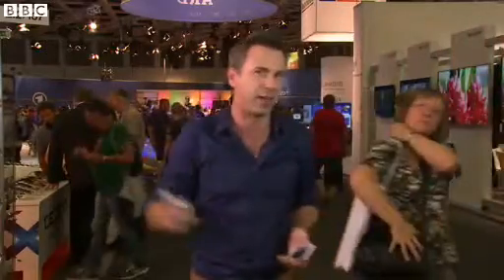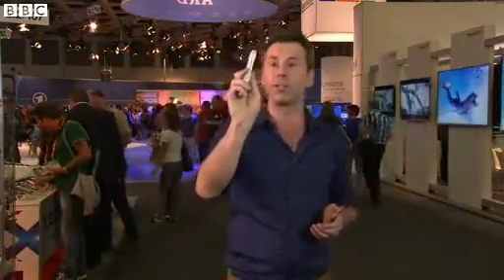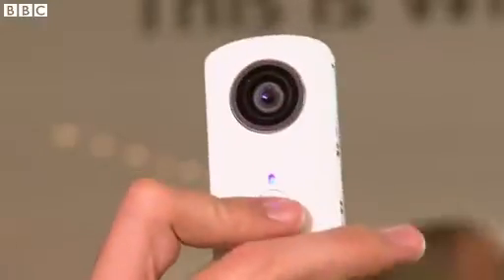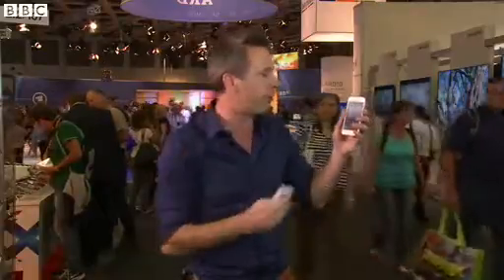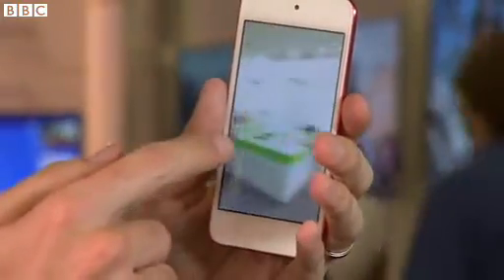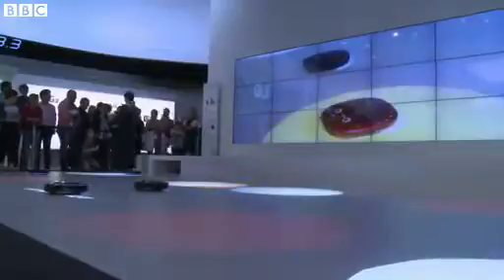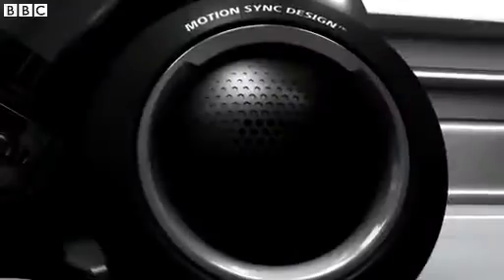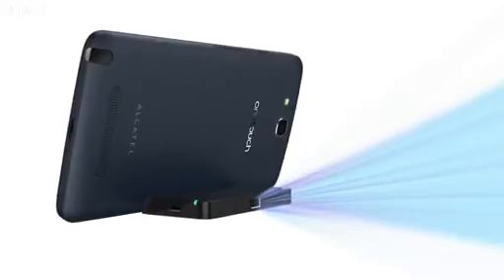360 degree camera unveiled